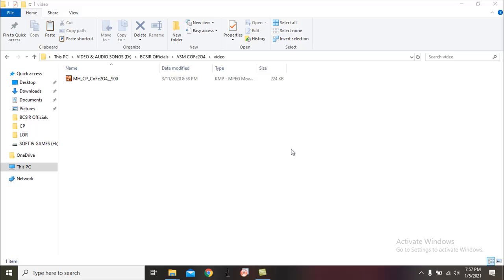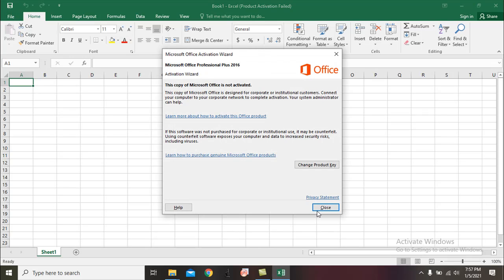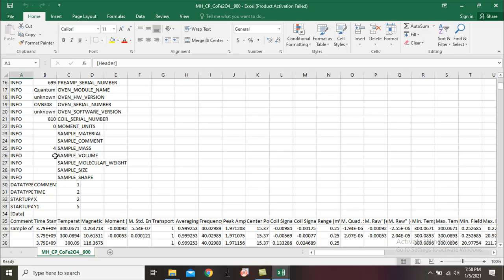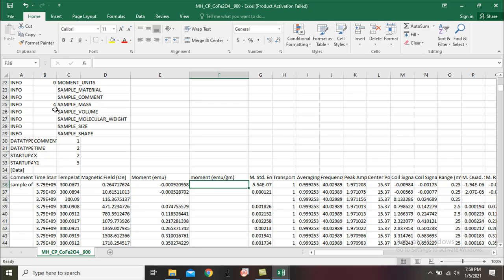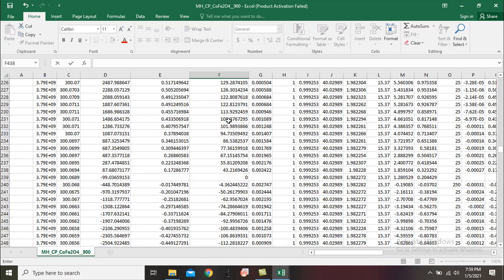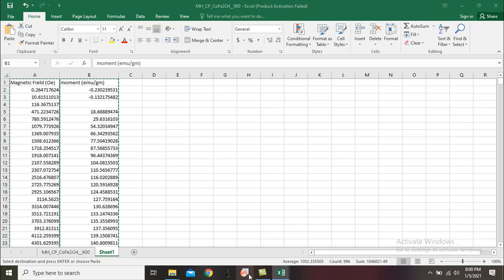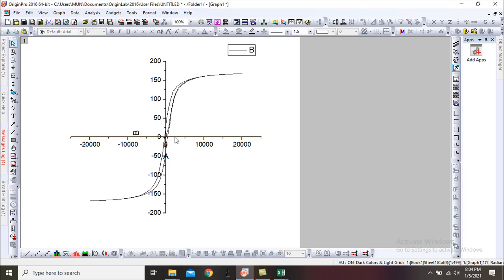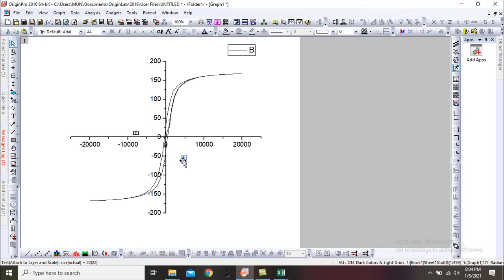How to plot M-H loop|Vibrating-sample magnetometer (VSM) data (DAT file) in Origin